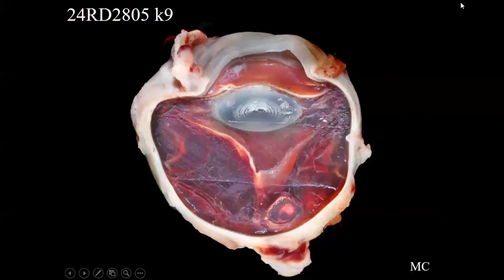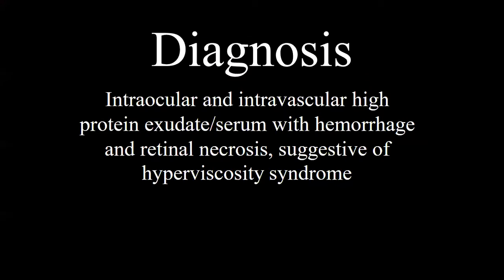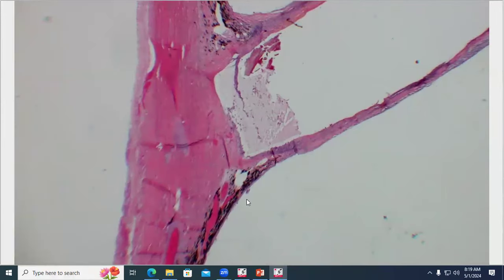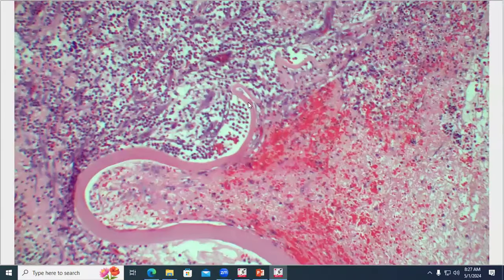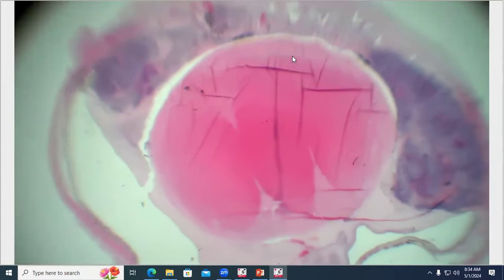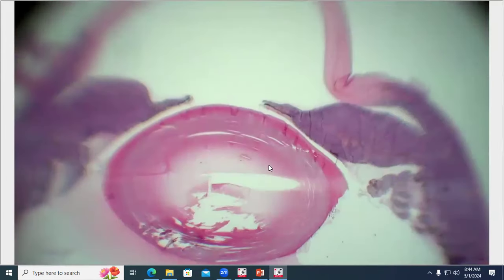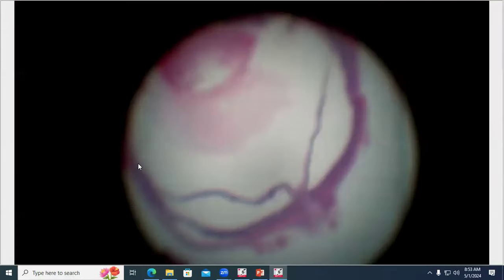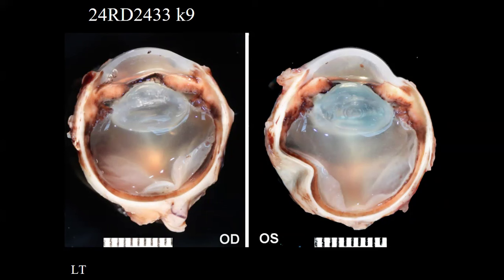COPLOW Ocular Pathology Rounds May 1, 2024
Cases included: Hyperviscosity syndrome, penetrating trauma- porcupine quill, post-phaco endophthalmitis, Lymphoma in a rabbit and bilateral VKH (uveodermatologic syndrome). Click below for individual cases 👇

Cases:
0:00 – Intro
00:30 – Hyperviscosity syndrome – dog
10:00 – Penetrating trauma- porcupine quill - dog
22:40 – Post-phaco endophthalmitis - dog
30:52 – Ocular lymphoma - rabbit
39:40 – VKH (uveodermatologic syndrome) – dog